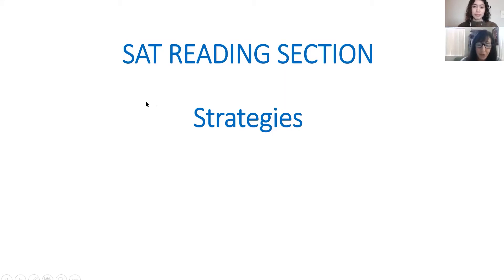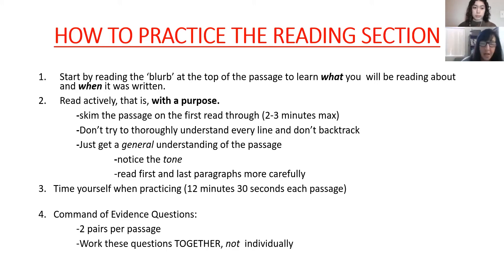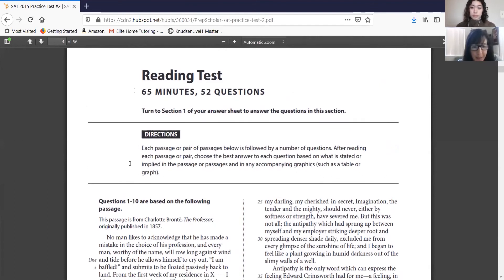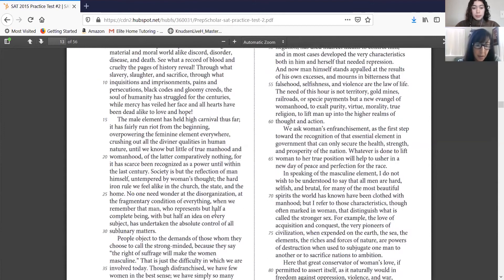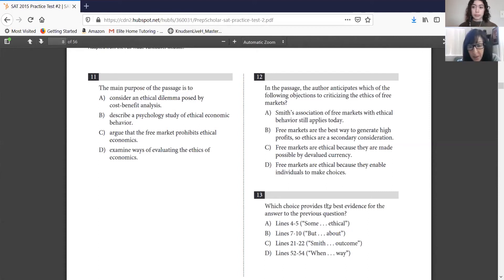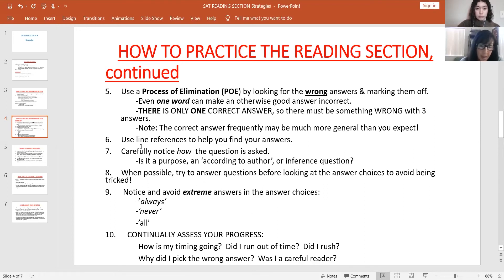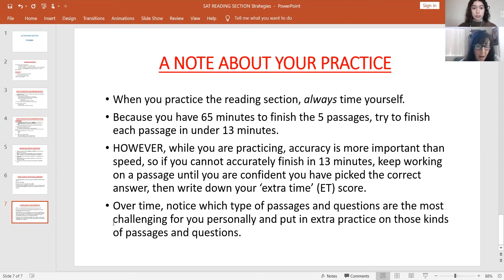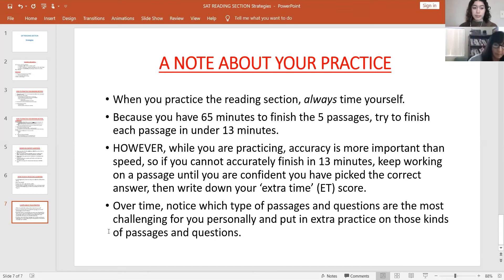SAT Strategies by Elite Home Tutoring: Reading Strategies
Will you be taking the SAT? Are you struggling to find good testing strategies? We’ve got you covered! PLEXUSS is partnering with Elite Home Tutoring to provide students with FREE SAT tutoring. Check out these workshops to learn about different strategies you can use that will help you ace the SAT!